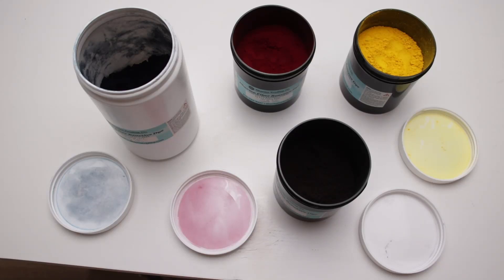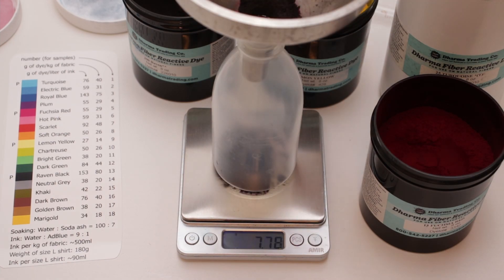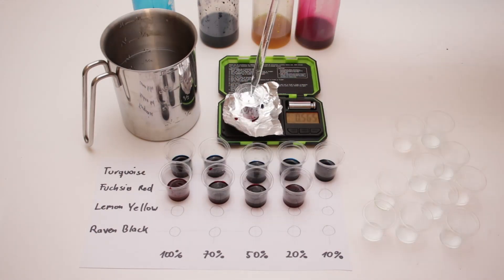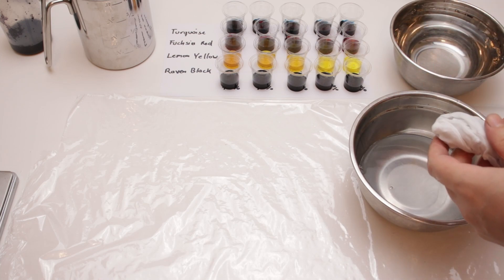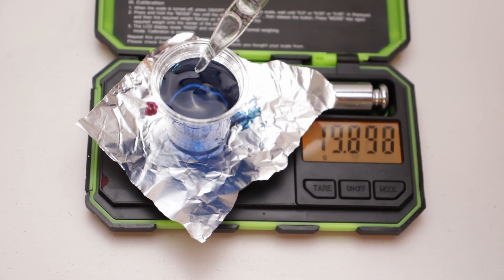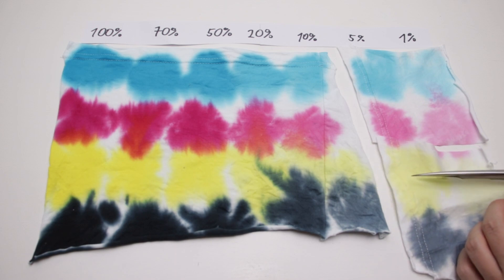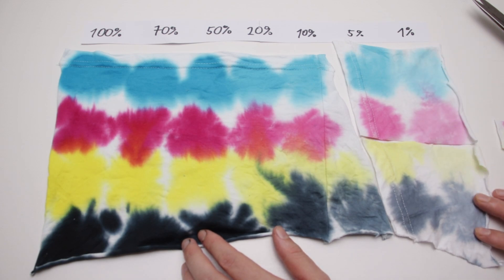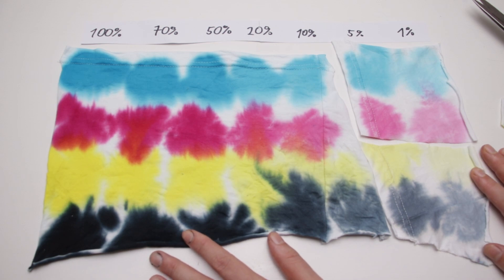Tie-dye: Thinning Dharma dyes to create pastel colors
I was curious how much the Dharma tie-dye colors needed to be thinned down to create a kinda pastel look, but I couldn't find any information online so I just did the experiment myself.

I used the four primary colors turquoise, fuchsia red, lemon yellow and raven black, and thinned each of them down in seven different concentrations from 100% to 1%. I applied all of them to fabric, washed and dried it and checked out the colors, which were actually much more intense then expected.

Note that tn the results it looks like there is some kind of light-caused glare on the right side of the fabric, but the lighting is actually perfectly even and this effect is just caused by the lighter colors.

Anyway, I suppose if you want to create pastel tie-dye, somewhere around 1% the recommended concentration (or maybe even a bit lower) is a good place to start.

0:00 Intro
0:13 Preparing dyes
0:38 Thinning dyes and applying to fabric
1:44 Checking out results
2:22 Outro